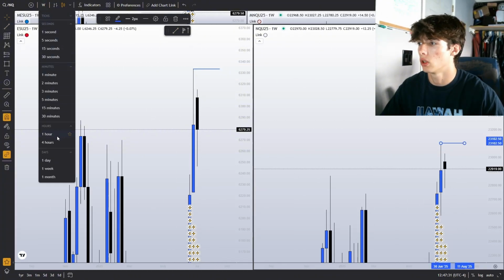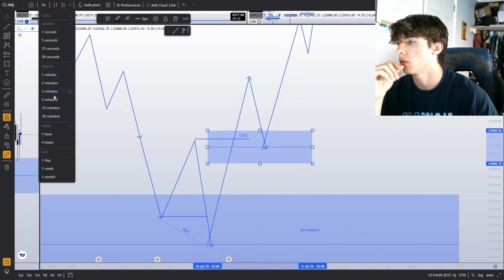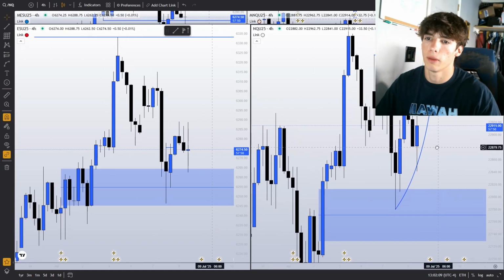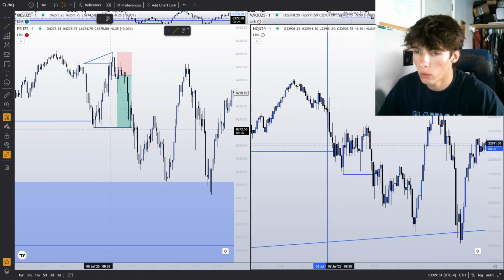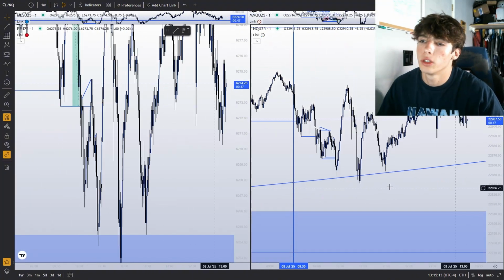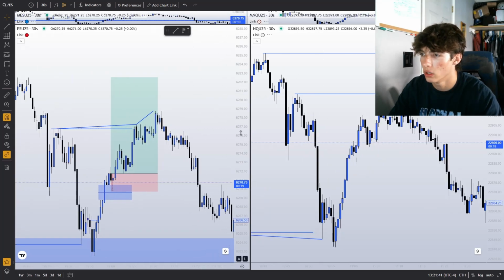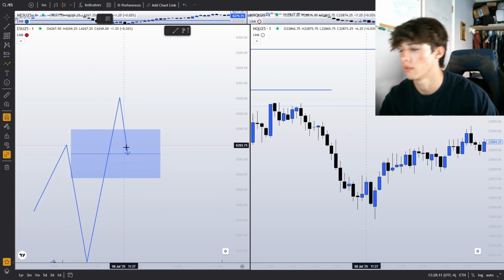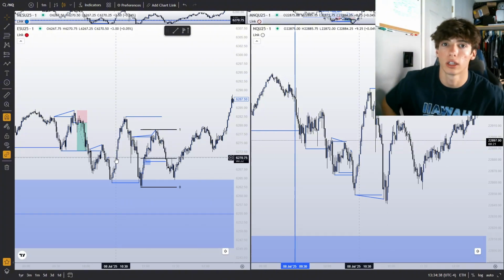INSANE SAUCE! SNIPING MMXM SCALPS, TIGHT STOPS, EFFICIENT DELIVERY! ICT Trade Recap July 8th 2025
THIS VIDEO IS FOR PEOPLE WHO WANT TO LEARN.

For the July 8th 2025 Trade Recap, we go over my full in depth market maker model playbook, fractal price and entering based off of aligning internal and external models to snipe efficient price moves with a crazy R. Dropped some absolute gems in this video, Enjoy and comment any questions for personal help.

⏱️ Chapters
0:00 - Intro
0:31 - Top Down Analysis
2:40 - MY FULL MMXM Breakdown
12:30 - Morning Price Action Analysis
16:30 - First & Second Trade
19:41 - Third Trade
25:50 - Fourth & Fifth Trades
34:20 - When to Set a Tight Stop
37:10 - How to Catch Continuation Trades
41:05 - Testing Your Trade Ideas (How & Why)
42:15 - Trading From Abundance Without Being Overwhelmed